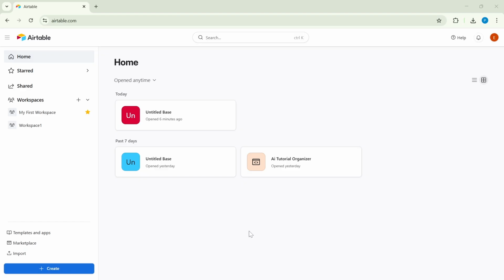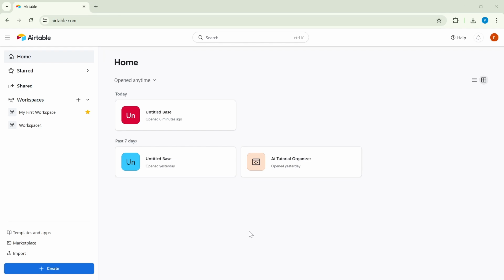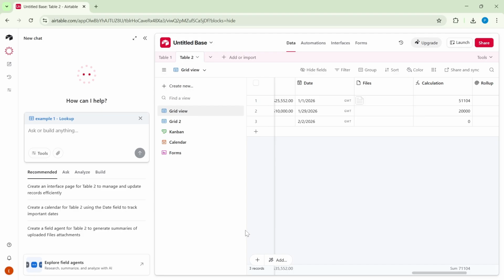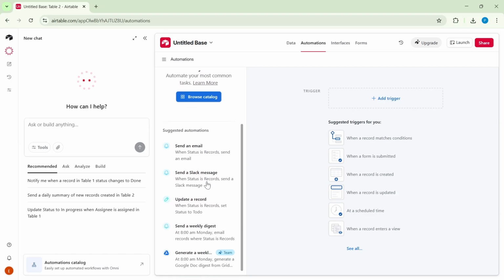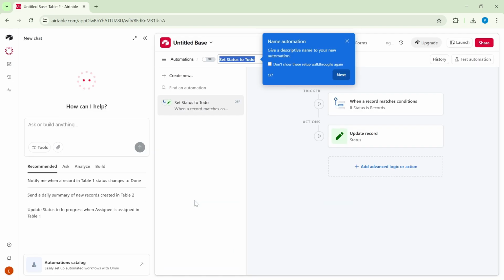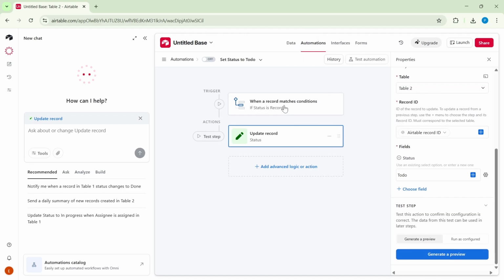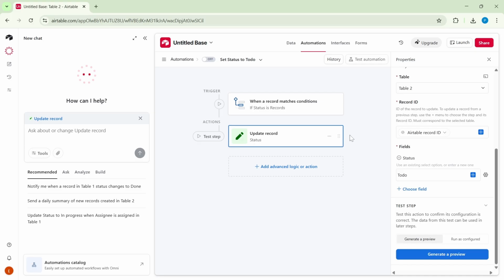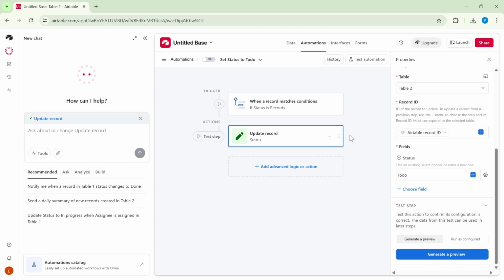How To Update Records Automatically In Airtable (Automation 2026)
In this step-by-step 2026 Airtable automation tutorial, you’ll learn exactly how to update records automatically so your database stays accurate without constant manual editing. Instead of changing statuses, fields, or assignments by hand, Airtable can update everything instantly whenever a trigger happens. This is perfect for task tracking, CRM pipelines, lead management, and internal workflows where records change frequently. By automating updates, you eliminate repetitive work, reduce human error, and keep your system running smoothly in the background 24/7.

🔹 What You’ll Learn:

How To Create An Automation That Updates Fields Automatically When Records Meet Specific Conditions

How To Choose Triggers Like Status Changes, Form Submissions, Or New Record Creation

How To Configure The “Update Record” Action To Modify Multiple Fields At Once

How To Map Field Values Correctly So Data Updates Stay Accurate And Reliable

How To Use Conditional Filters To Prevent Unnecessary Or Incorrect Updates

How To Chain Multiple Actions Together For Complex Multi-Step Workflows

How To Test Automations Safely Before Turning Them On For Live Databases

How To Monitor Run History And Fix Errors If Updates Fail

How To Replace Manual Data Maintenance With Fully Automated Systems

💡 Pro Tip: Start by automating small repetitive tasks like marking items complete or updating owners. Once those run reliably, gradually expand into more advanced workflows to avoid overwhelming your system with complex logic too early.

By the end of this video, you’ll confidently update Airtable records automatically and build self-maintaining workflows that save hours of manual work every week.